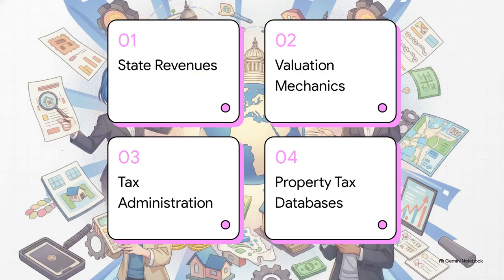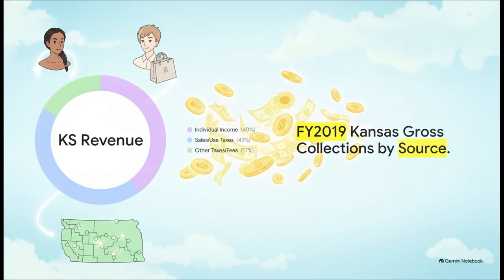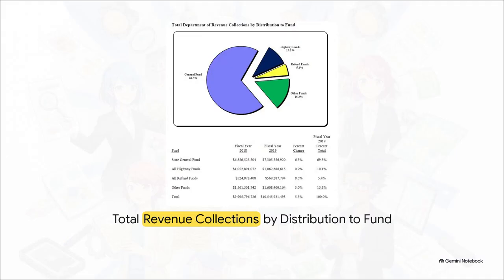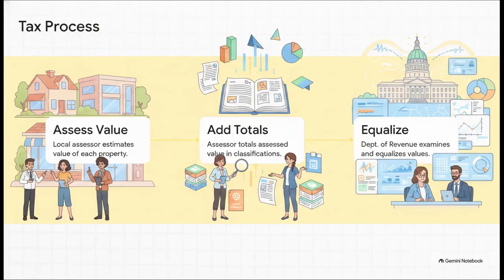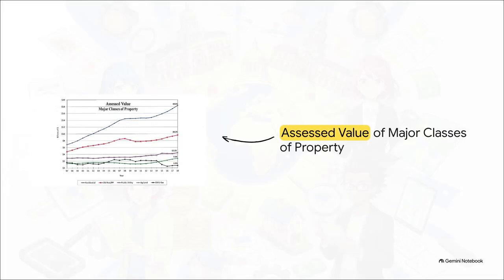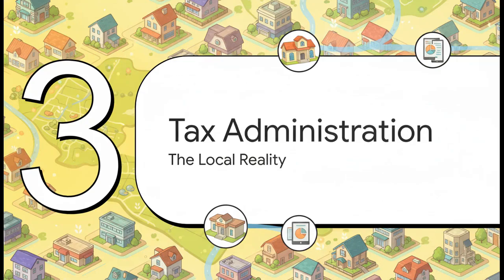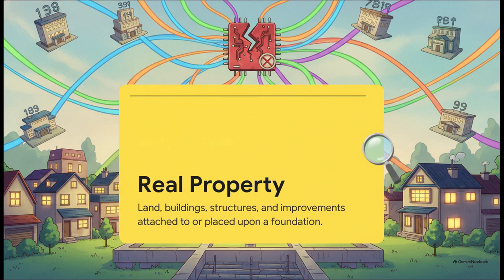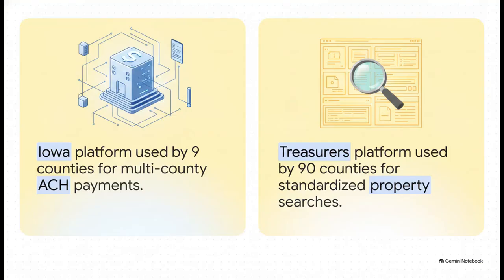How to look up property taxes by address in Iowa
In this video, we tackle a critical aspect of property management and real estate in Iowa—looking up property taxes by address. Whether you're a homeowner wanting to stay informed about your property obligations or a potential buyer researching possible costs, understanding how to efficiently find property tax information is essential. Property taxes are a crucial part of owning real estate, not only affecting your budget but also influencing buying and selling decisions significantly. This guide is designed to simplify the process and provide you with the tools you need to access tax information quickly and accurately.

Navigating property tax records can seem daunting, especially with varying systems and procedures in each state. However, we've broken down the process into simple steps that anyone can follow, providing clarity and insight into Iowa's property tax landscape. By demystifying the process, we aim to make property tax lookup accessible to everyone, ensuring you have all the necessary information at your fingertips. With the right resources and knowledge, you can effectively manage and understand your property tax responsibilities.

Най-качествените тревни смески на пазара — Хеса Hesa Австрия. По темата: "How to look up property taxes by address in Iowa"